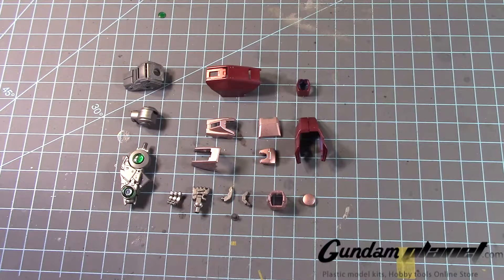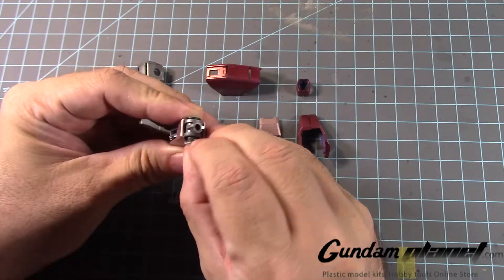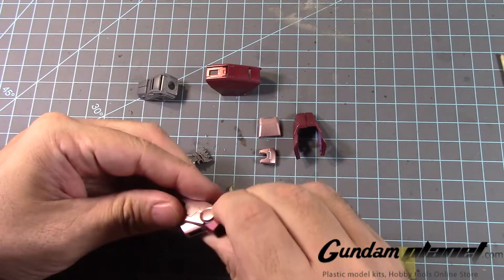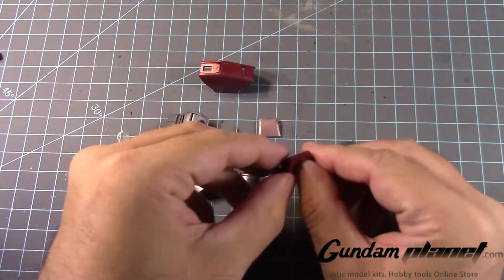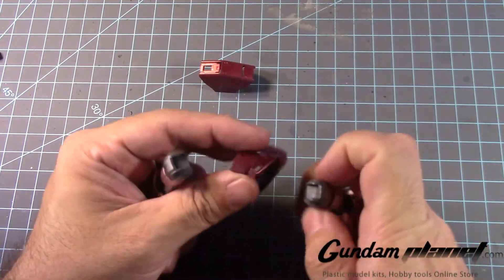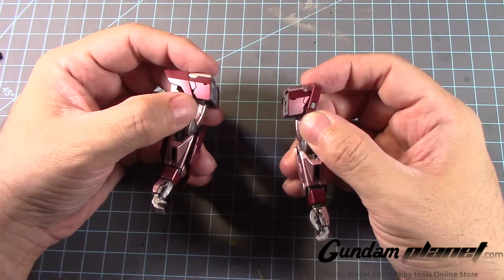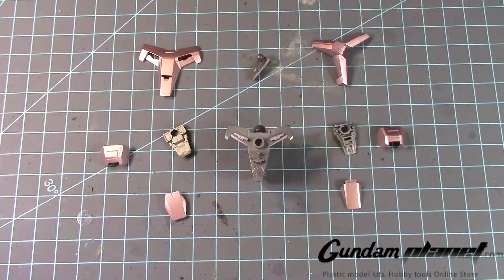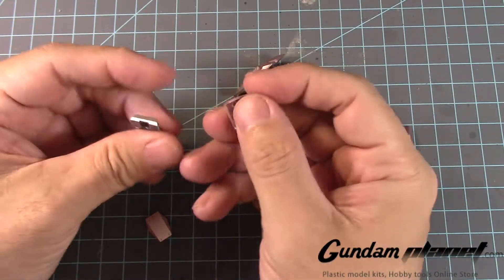*GundamModels* 1/100 MG 00 QanT Full Saber Trans Am custom - Part 8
Continuing with the assembly of this kit I work on the Arms, Legs, and Waist unit of the MG 00 QanT Full Saber Trans Am custom.